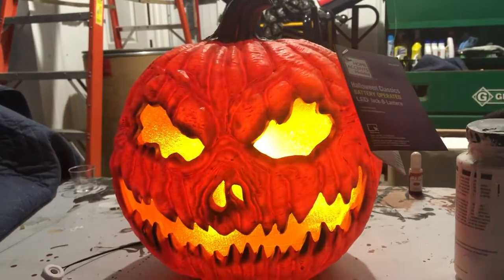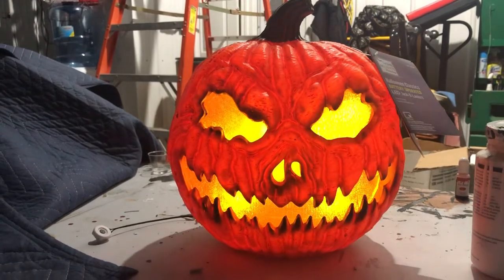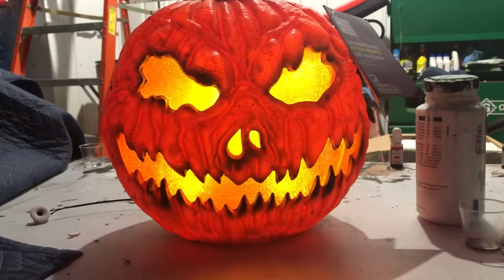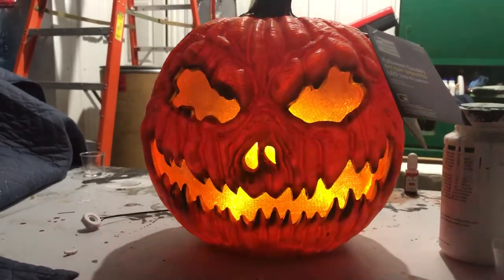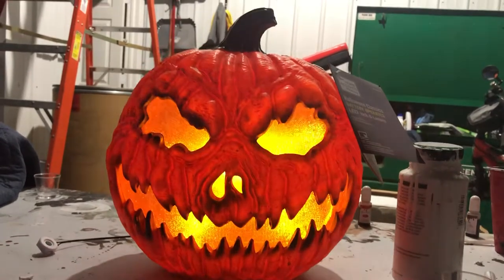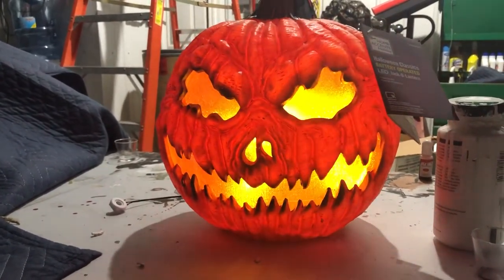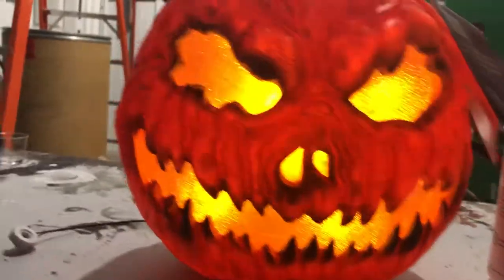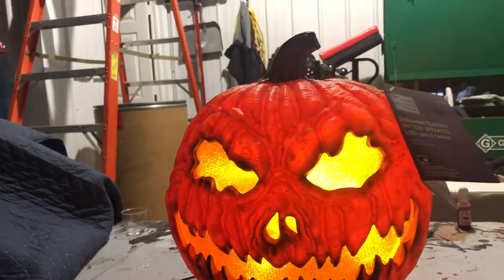Big Top Reviews: Home Depot Exclusive SVI 2022 Mr. Resentful